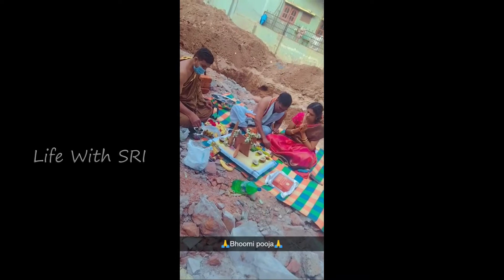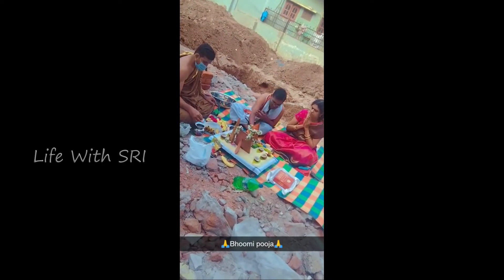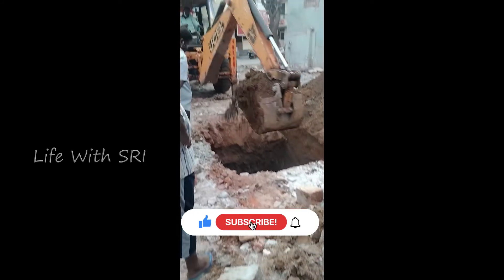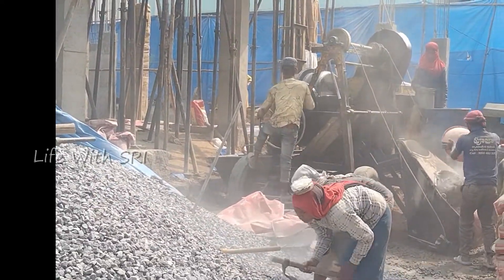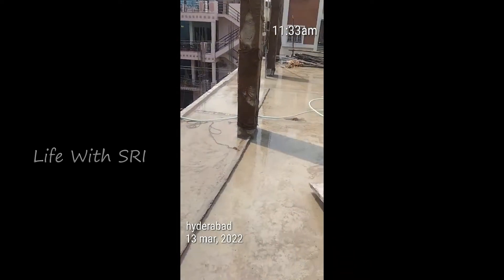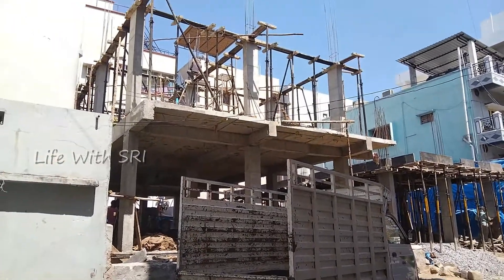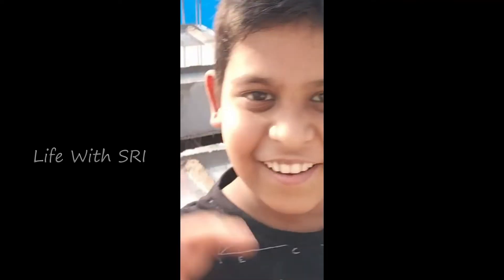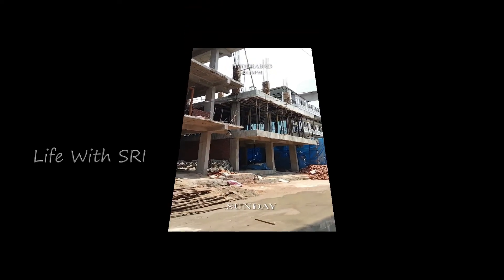Home 🏘️ series Part-2| ఏ స్టీల్⛓️, ఏ సిమెంట్🪨 వాడాము| Life With SRI🤗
hello friends🙋‍♀️
My name is srilatha. In this channel you can entertain yourself by watching Shopping vlogs and also you can know different things by watching my DIY, DIML etc.

📌Builder Info👇👇👇
Vamsi Associates
H.No: 16-77, Srikrishna Nagar
           Colony,Dilsukhnagar,Hyd.

♥️About me👇👇👇
     Did MCA
     Home Maker
     3 Lovely Kids

Be happy keep smiling and bye bye😊

xoxo
srilatha